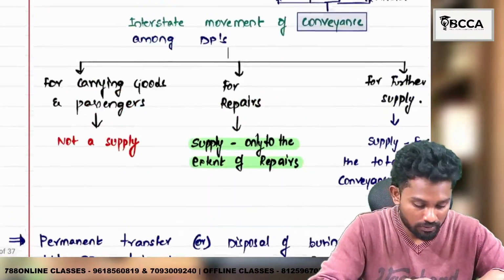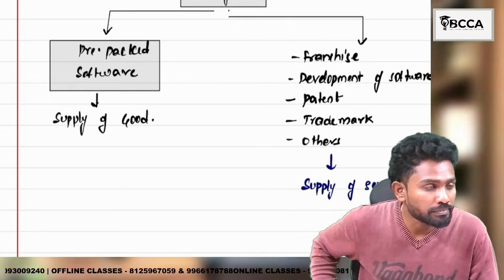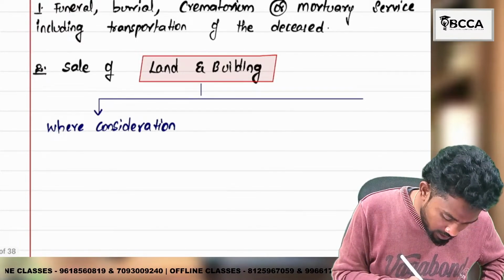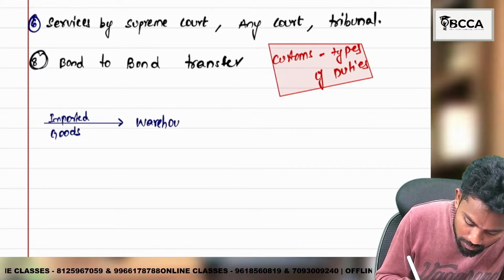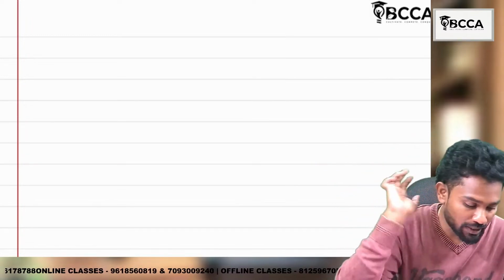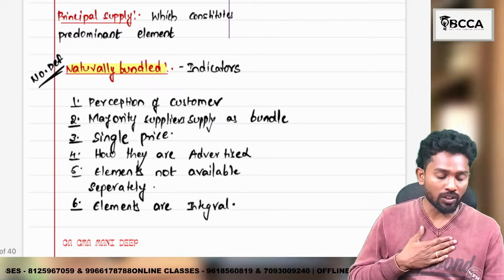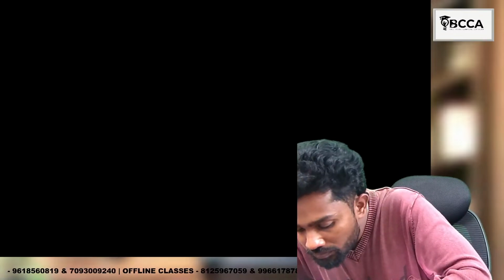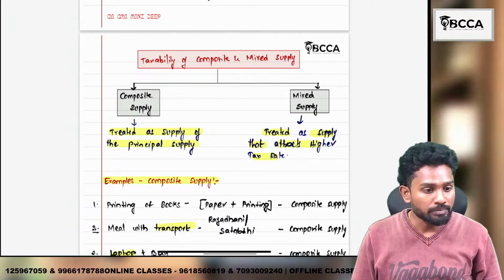CMA FINAL | IDT | PAPER-19 | CLASS -8 | 100% ENGLISH | BY CA CMA MANI DEEP SIR | JUN/DEC 2025